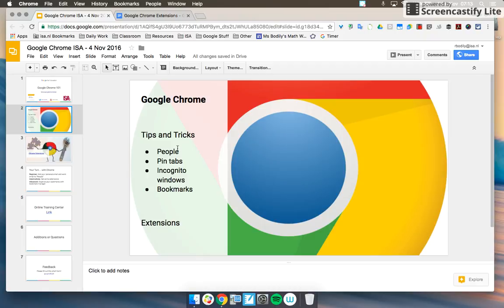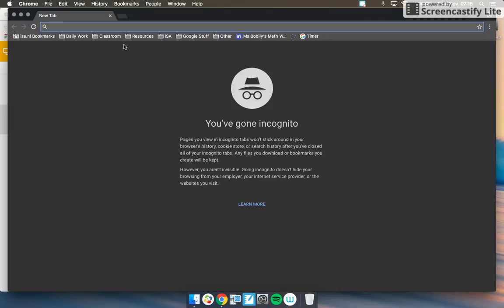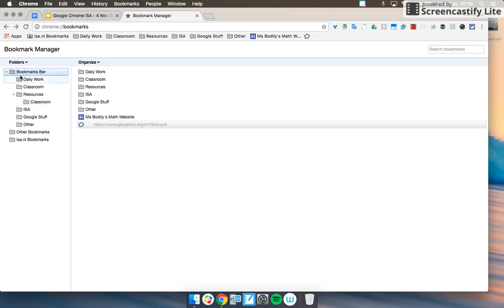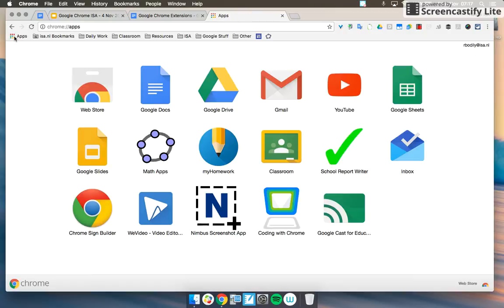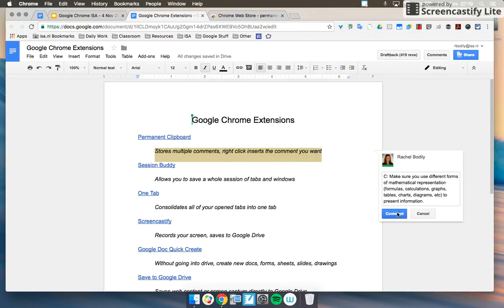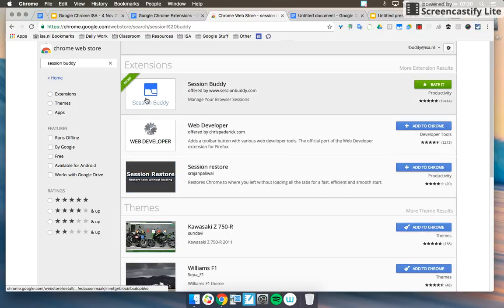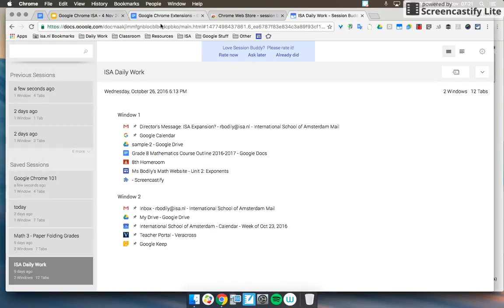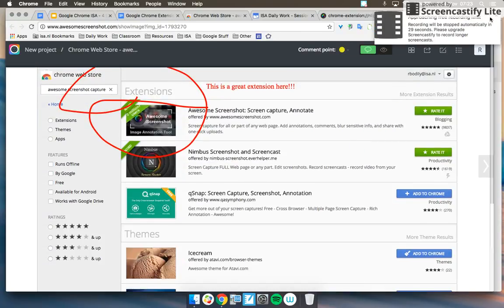Google Chrome 101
Discusses some tips and tricks as well as extensions!